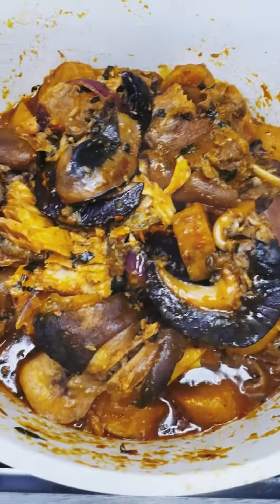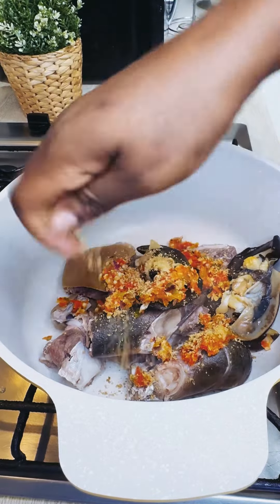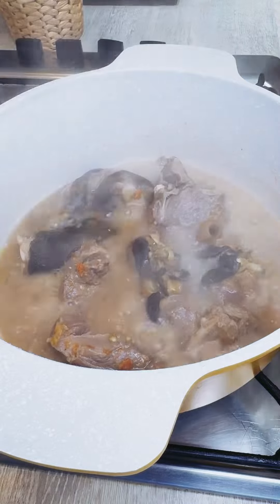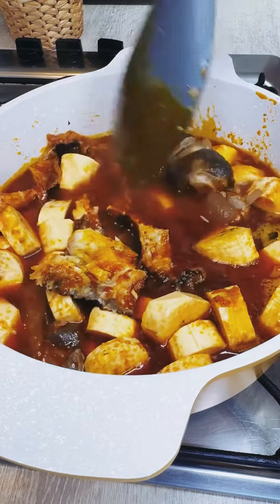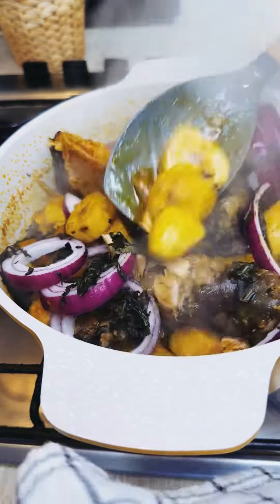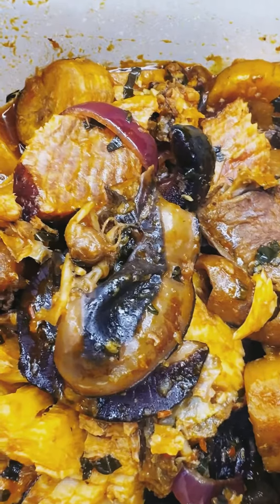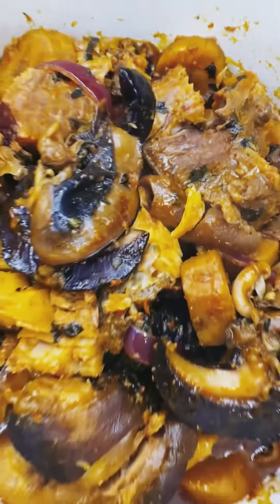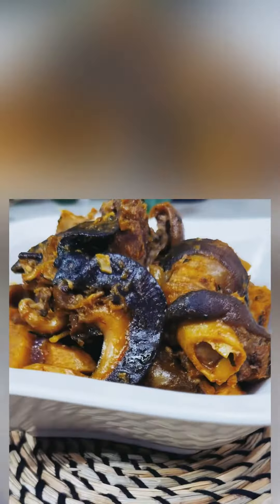This method of making UNRIPE PLANTAIN is the update you need right now!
INGREDIENTS:

Unripe plantain
Goat meat
Dry fish
Snail
Palm oil
Crayfish
Seasoning /bullion cubes
Salt
Scotch Bonnet peppers
Onions
Scent leaves

For further explanation, comment and I respond really quickly.

Chi-specials ♥️.

By which he has granted to us his precious and very great promises, so that through them you may become partakers of the divine nature, having escaped from the corruption that is in the world because of sinful desire.
2 Peter 1:4